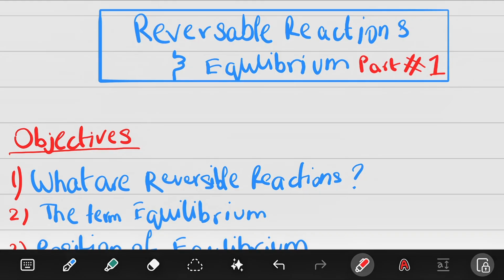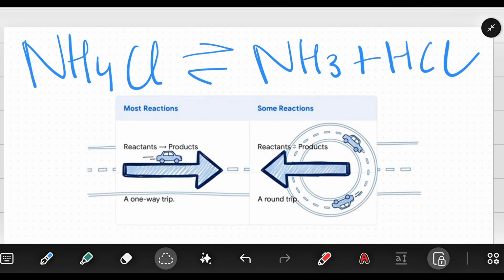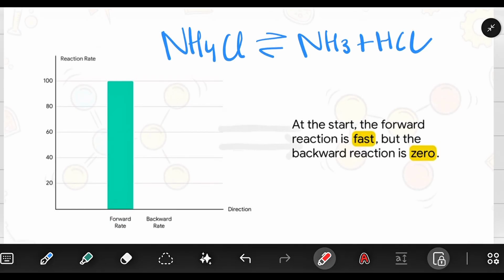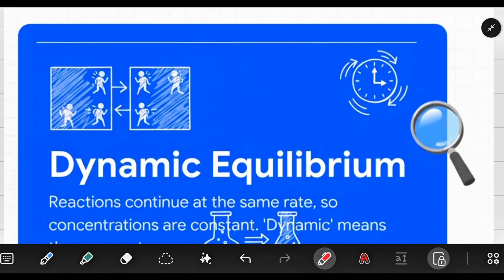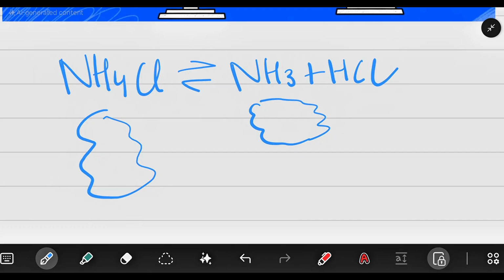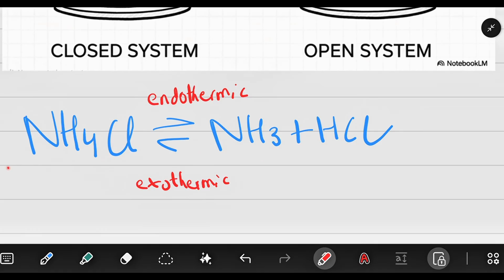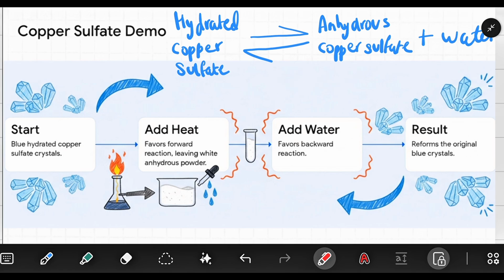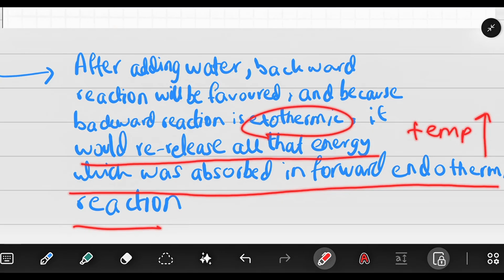GCSE Chemistry - Reversible Reactions & Equilibrium - Explained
** WHAT'S COVERED **
1. Reversible Reactions
- Difference between one-way and reversible reactions
- Explanation of the term equilibrium
-  Why do concentrations remain constant when at equilibrium
- How the position of equilibrium relates to relative conc. of reactants and products
- Shifting position of equilibrium

** CHAPTERS **
00:00 Introduction
00:31 Comparison b/w reversible and one-way reactions
2:20 Initial rate of reaction
03:25 Rate of reaction at equilibrium
03:50 Concentrations of reactants & products
4:50 Position of Equilibrium
06:25 Closed System
07:32 Endothermic & Exothermic reference
08:13 Example of Hydrated Copper Sulfate
10:51 Conclusion